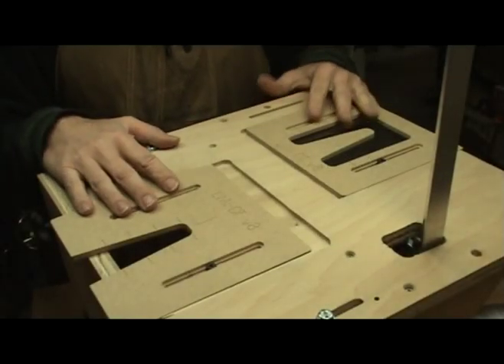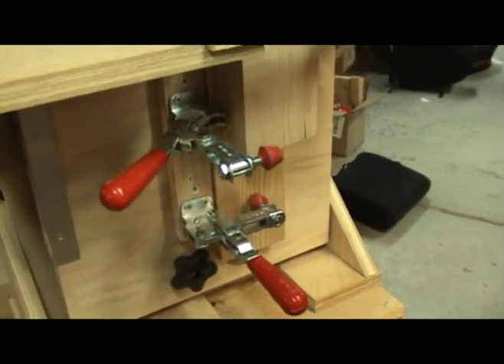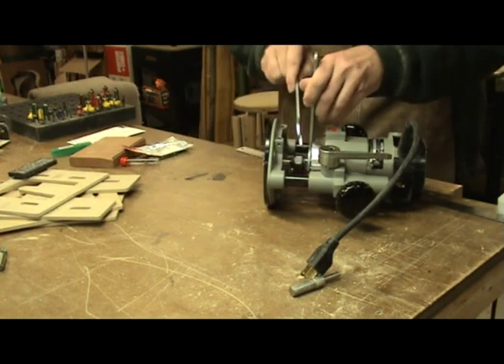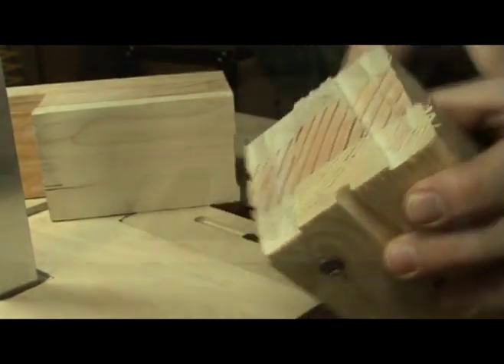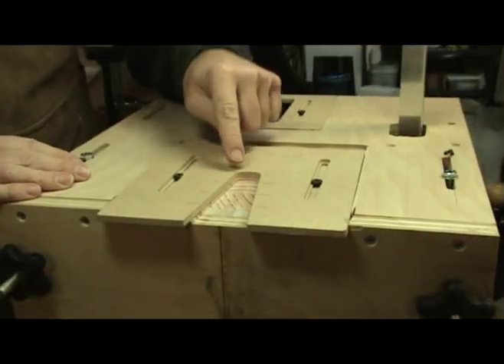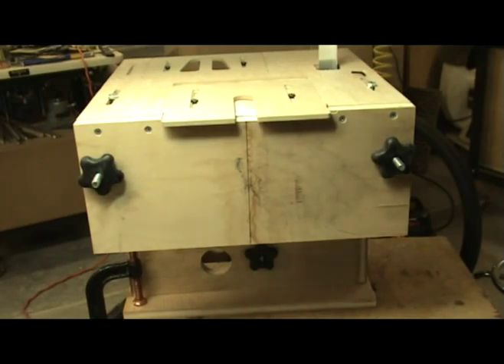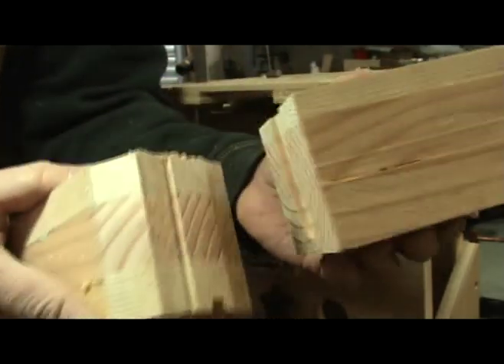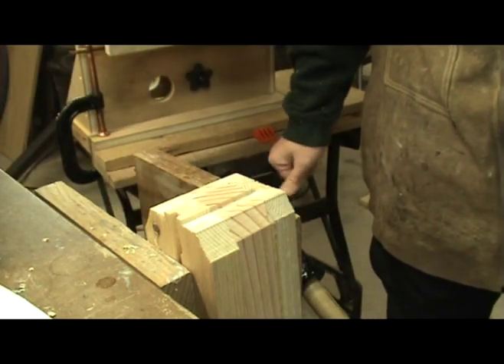Setting up the neck angle jig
Luthier and Instructor, Robert O'Brien, shows how to set up and test the neck angle jig he uses. This jig will cut mortise and tenon or dovetail neck joints at the correct angle needed for your guitar neck to body joint.